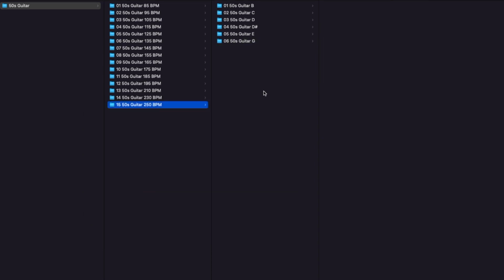50s Guitar Inside Video by Image Sounds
Product Details/Specs:
1,52 GB
1187 Guitar Loops
tempo-synced & root key labeled

85 BPM - 250 BPM
Format: WAV
24 Bit & 44.1 Khz
PRICE 39€

DESCRIPTION:
50s Guitar

Product Description:
Do you love the sound and the lifestyle of the 50s? Then check out 50s Guitar and fall in love with the good old rock’n’roll feeling! This classic collection packed with groovy riffs and bluesy top-line melodies will take you back to the days when songs like “Buy Buy Love” and “Jailhouse Rock” ruled the radio. Artists like Buddy Holly, Elvis Presley, The Everly Brothers influenced an entire young generation and became a philosophy of life. Bring back the sound of the 50s with 50s Guitar. Whether you’re looking for layers, added groove or catchy motifs, 50s Guitar is the perfect addition to your production.

Structure & Recordings:
The recordings and sound designs are made with professional-grade recording equipment to capture a tremendous closeness of each sound. You will be blown away by not only the reference-level quality but also by the variety of samples and the quality of their processing.Each and every loop contains tempo and key information. They are pre-mixed and ready to use, with perfect EQ and light compression. They have been carefully and professionally recorded by proven experts, using top quality studio equipment, with sound optimized and recorded in 24Bit and 44.1 KHz.